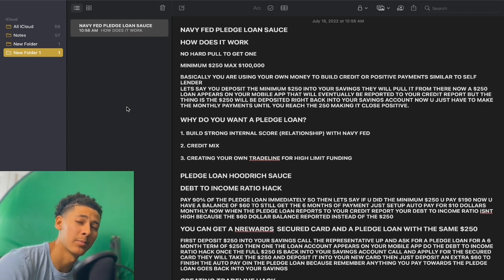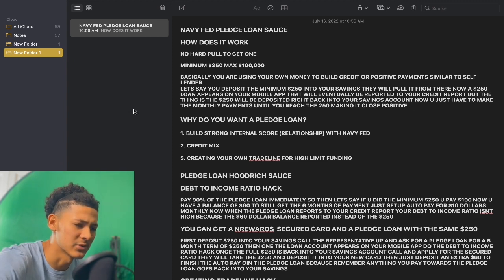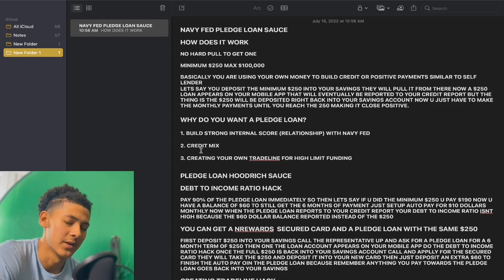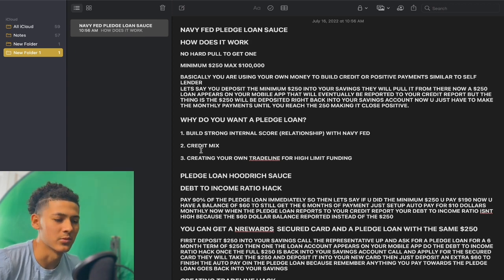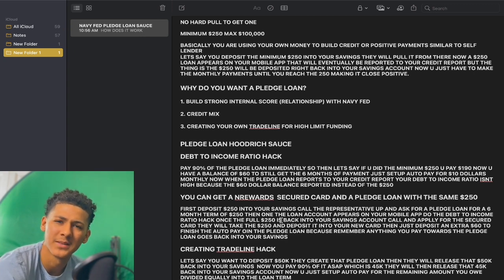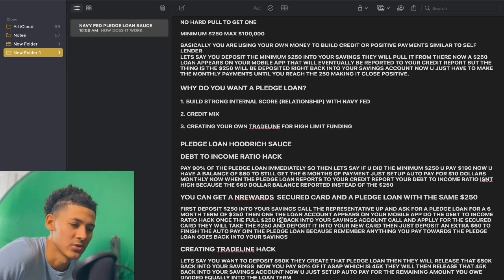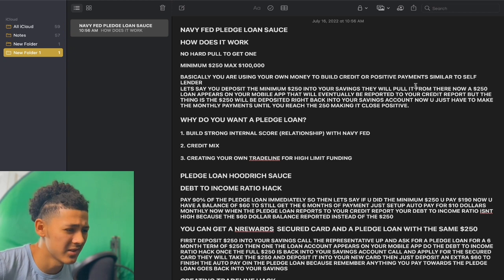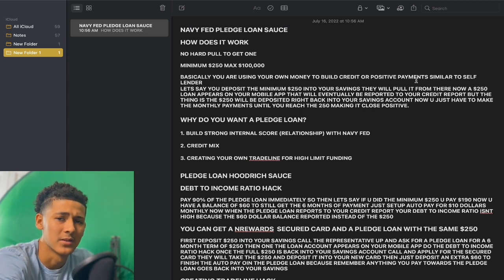Secret Navy Fed Pledge Loan Hacks You Need To Know!!!